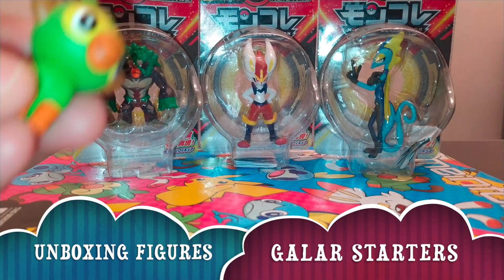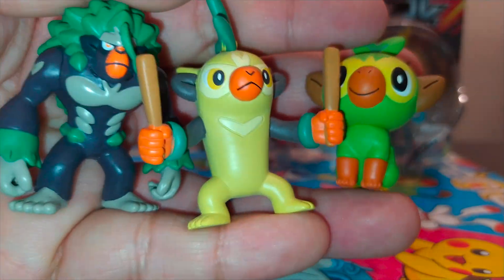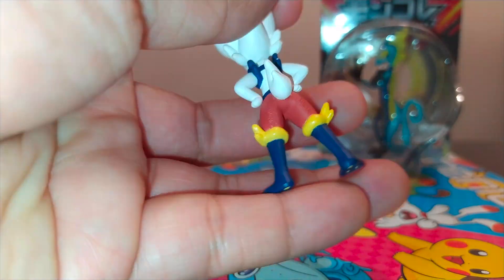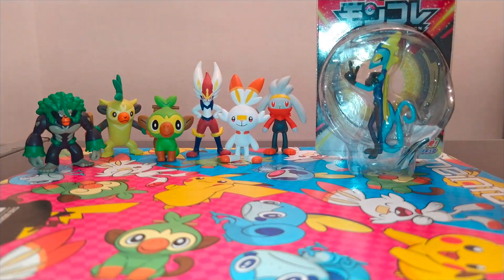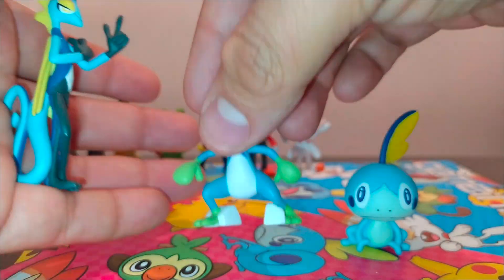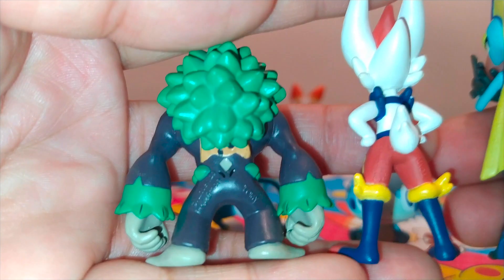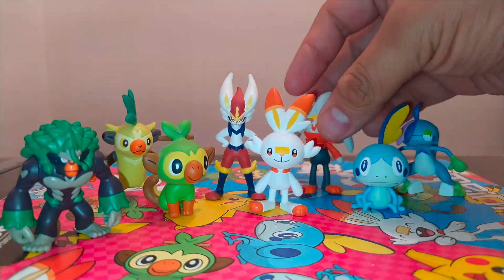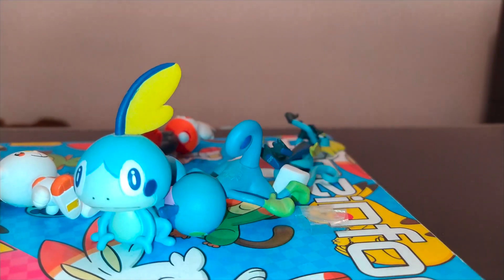Unboxing Galar Starters Final Evolution Figures!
Finally my collection of Galar starters figures is complete!

I hate my voice😂 but so many of you wanted to hear me and I promise I'm going to start doing Voiceover😃